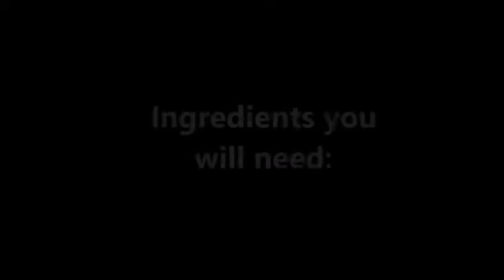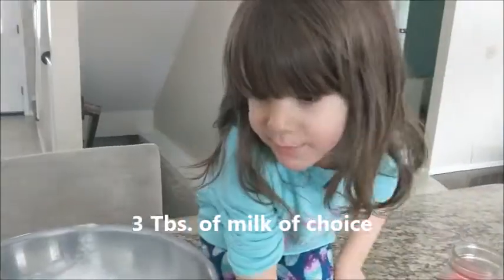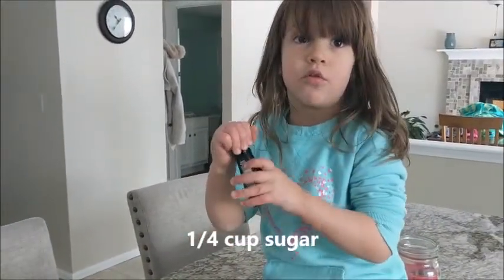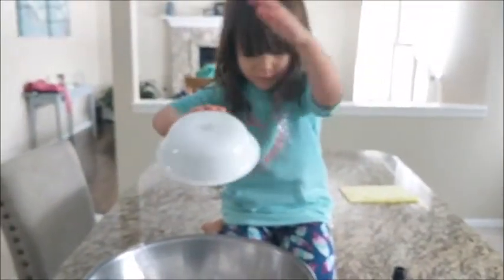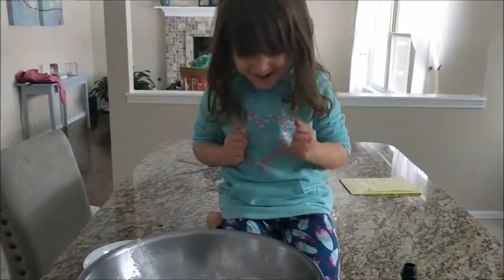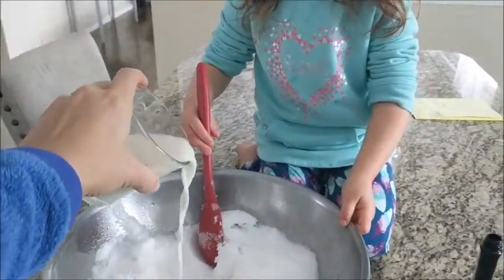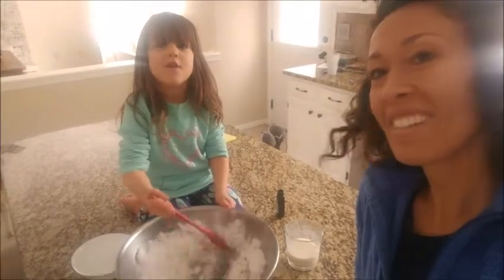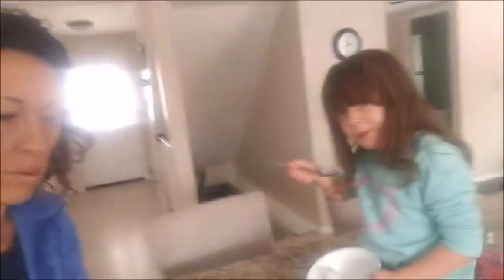Lauren Learns how to make snow ice cream!!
Hey Learners!

Join my daughter and I on this snowy day while we learn how to make some snow ice cream!

Learn along with me!